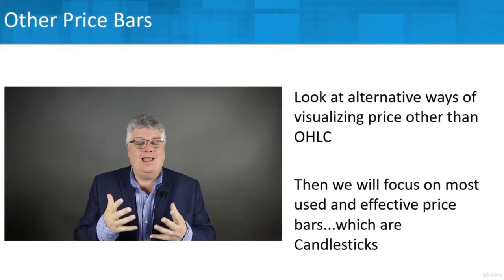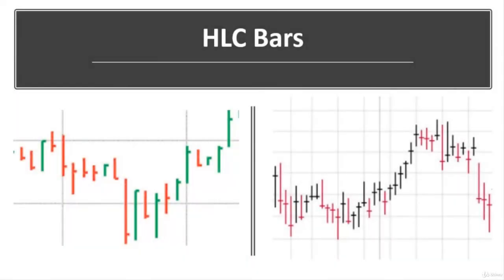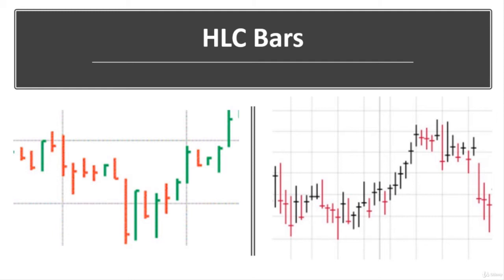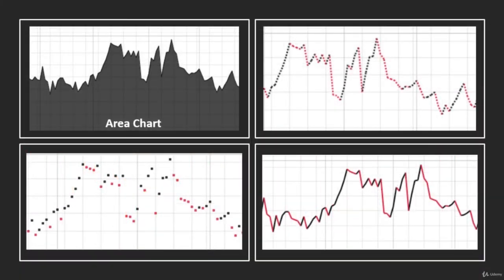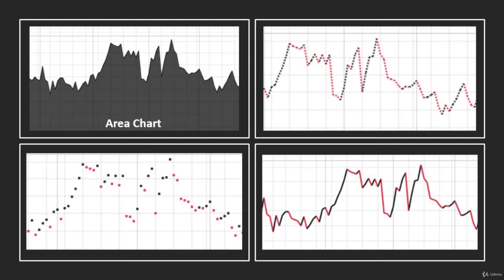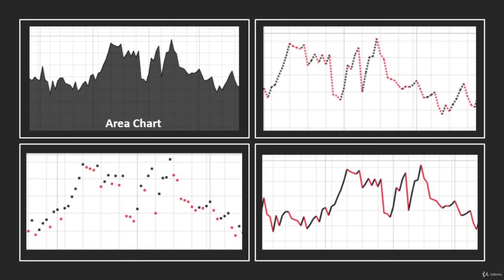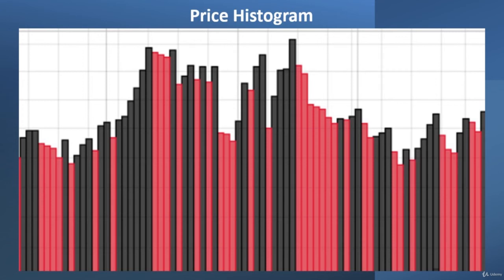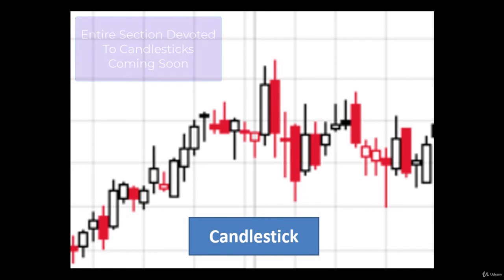18. Other Price Bars